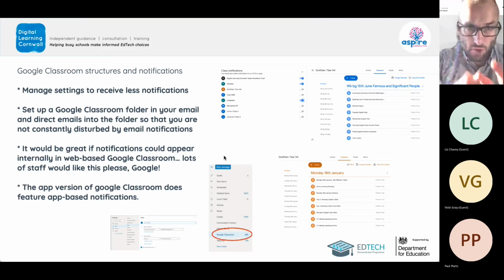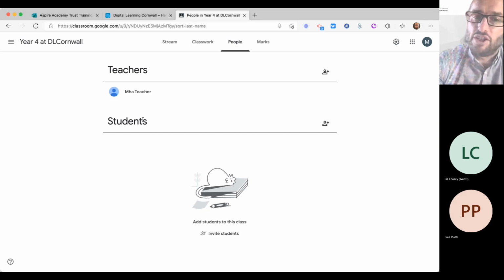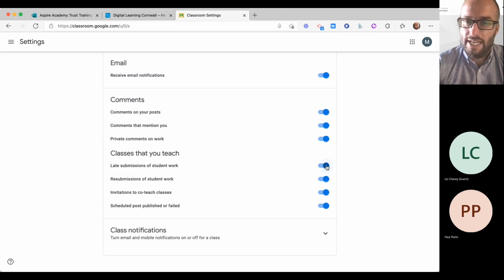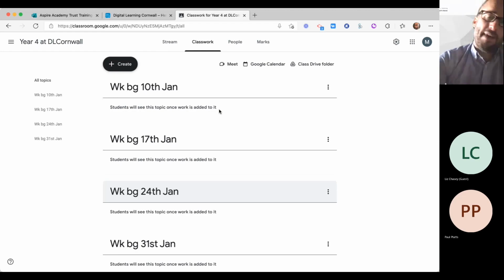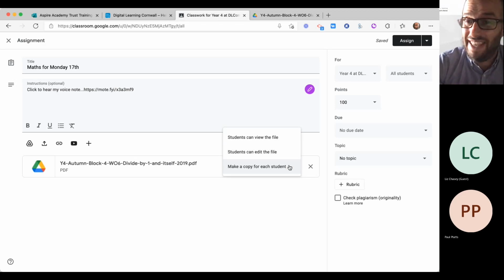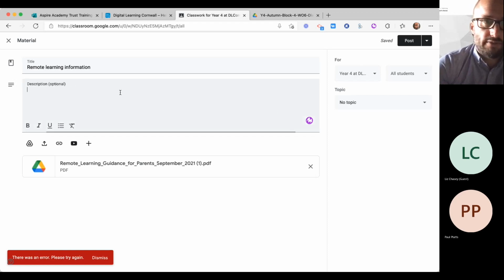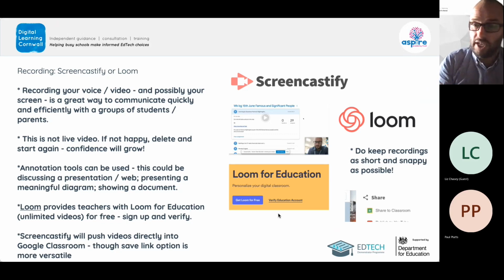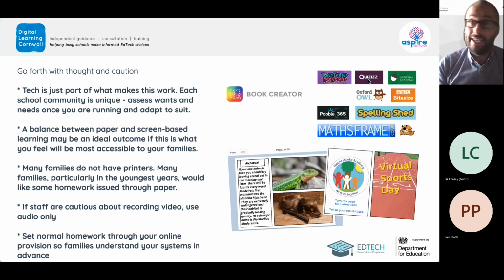Google Classroom & Tools overview